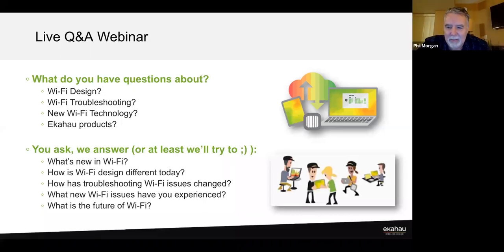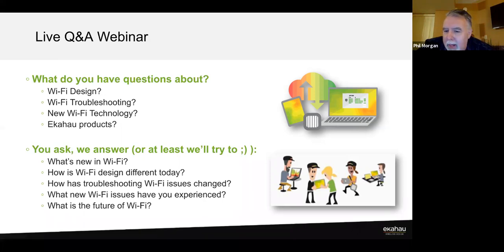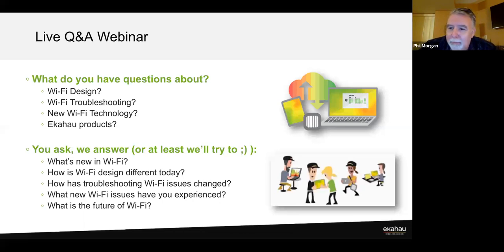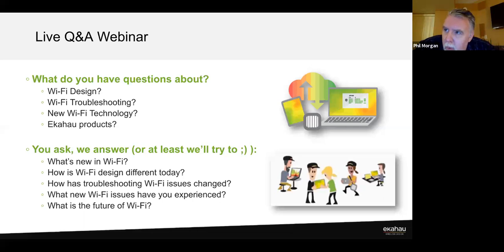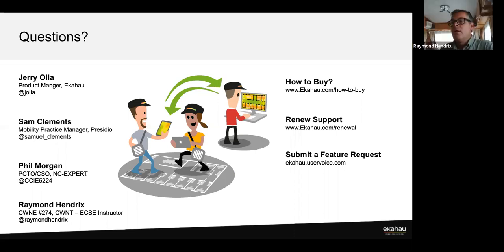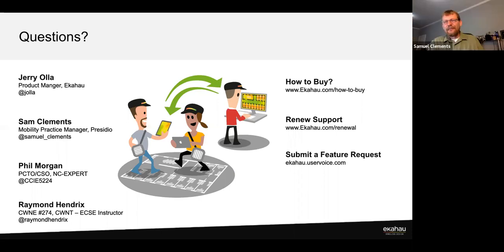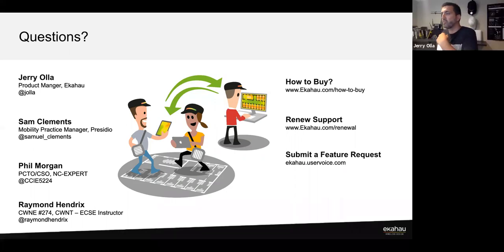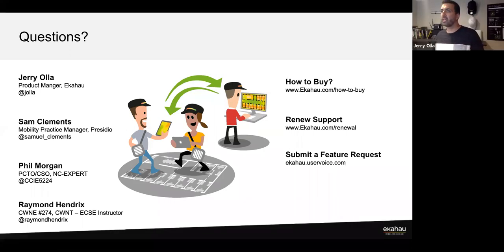Webinar Live Q&A with Ekahau 8 Aug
You ask, we answer:

What's new in Wi-Fi?
How is Wi-Fi design different today?
How has troubleshooting Wi-Fi issues changed?
What new Wi-Fi issues have you experienced?
What is the future of Wi-Fi?